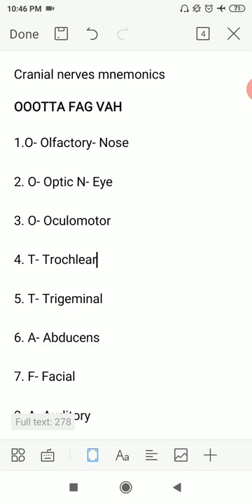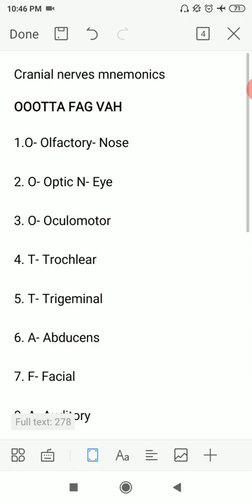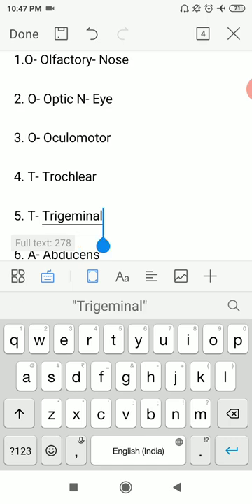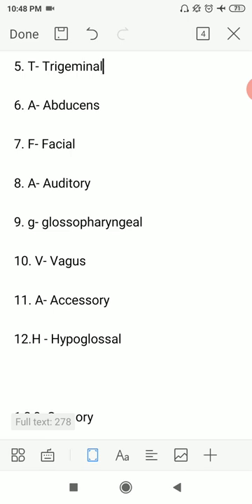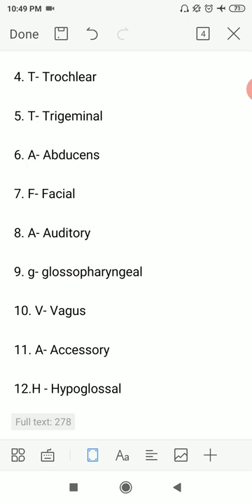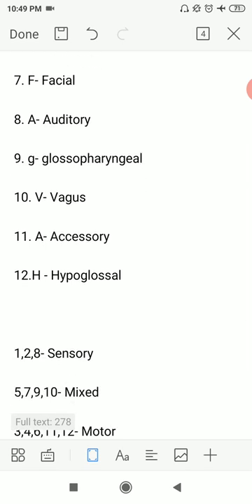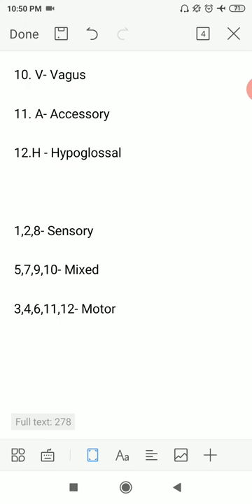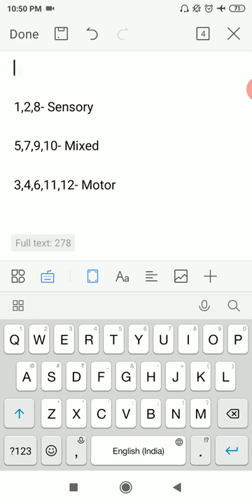Cranial nerve mnemonics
This video explains the logic behind the Cranial nerve mnemonics.